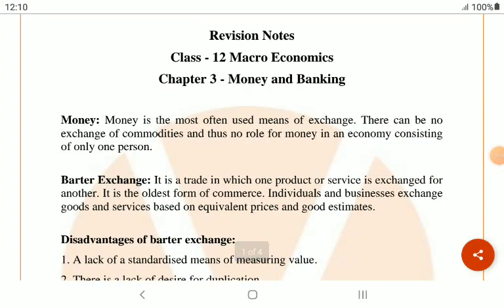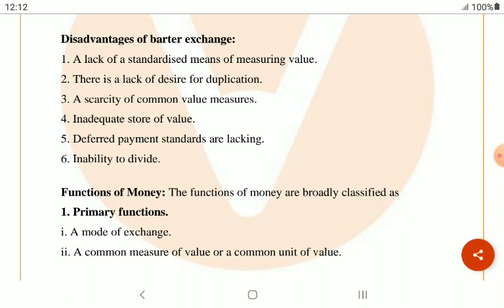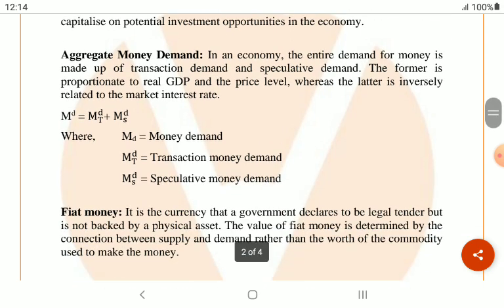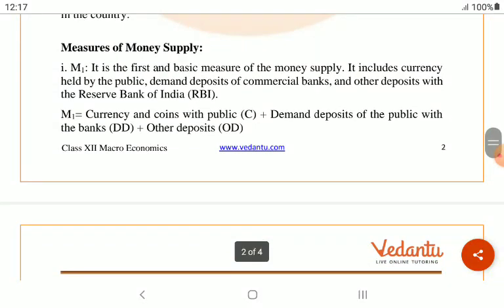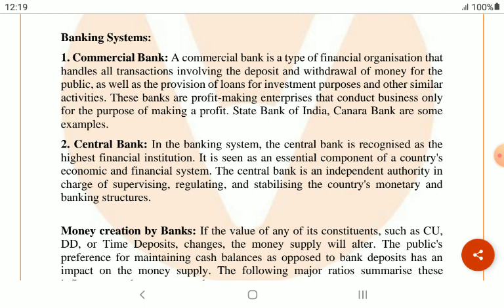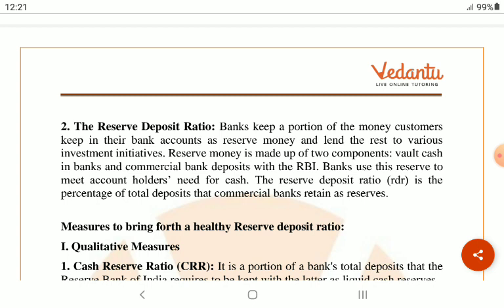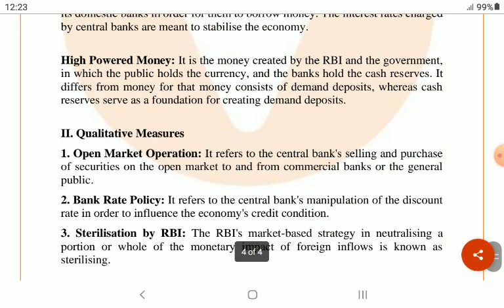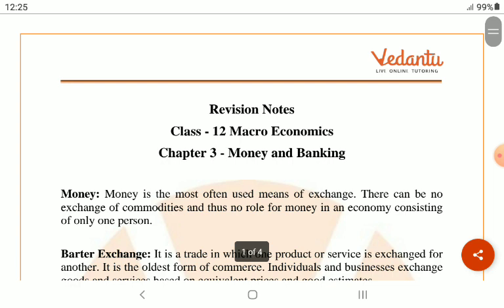CBSE CLASS 12TH MACROECONOMICS MONEY AND BANKING CHAPTER REVISION NOTES